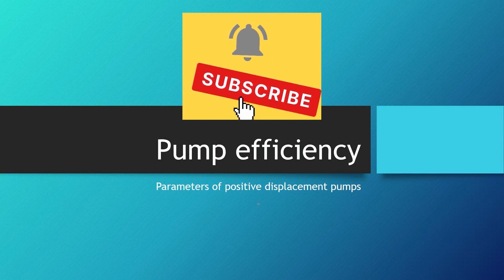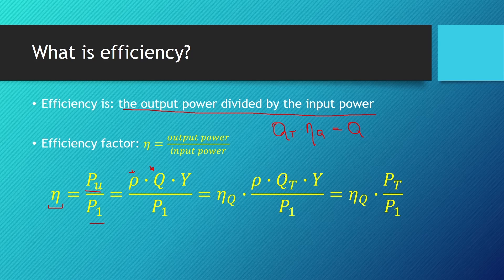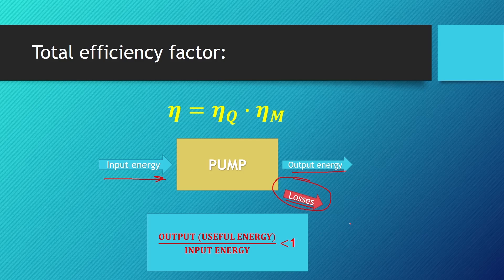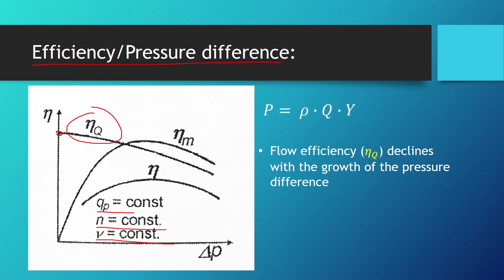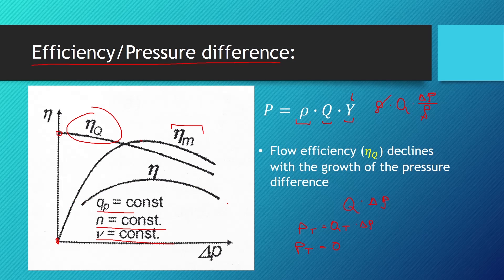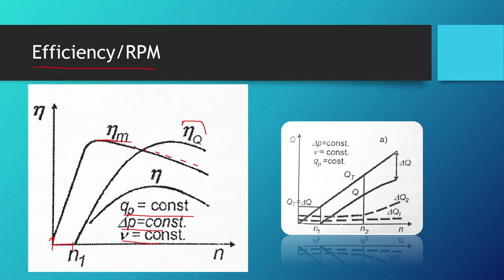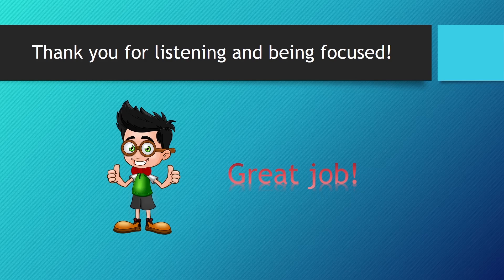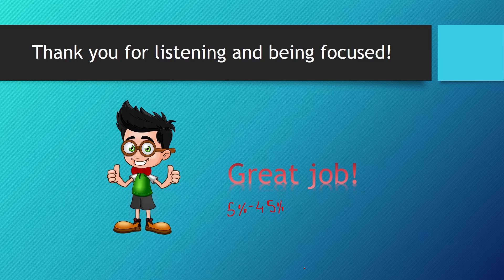Hydraulic pump efficiency explained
As you voted on the poll, this video is on hydraulics! This is the 14th lesson in the course "Hydraulics 102 - Hydraulic components in depth". In this lesson we delve into pump efficiency in hydraulic systems.